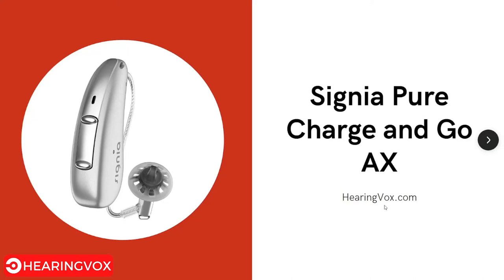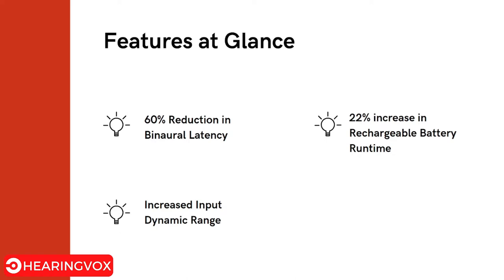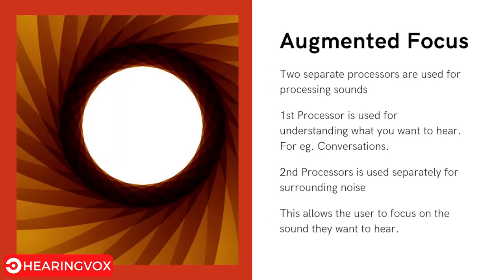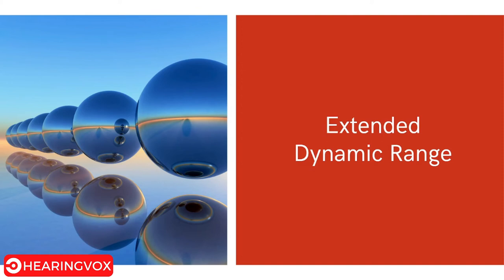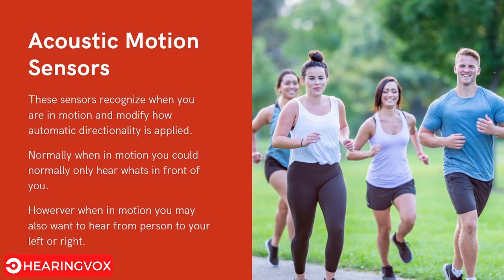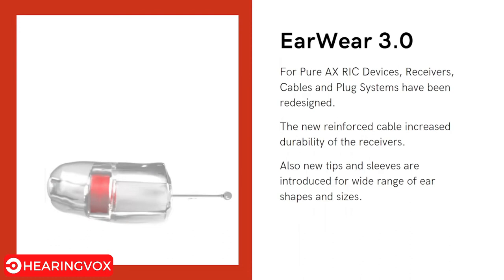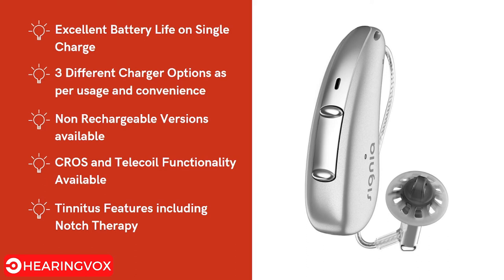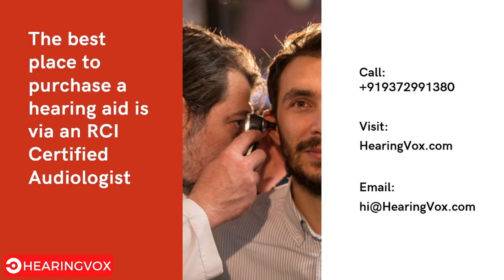Signia Pure Charge and Go AX | Signia Hearing Aids | HearingVox.com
Timeline
00:00 Introduction
00:30 Features of Signia Pure Charge and Go AX
02:22 Android and iOS Streaming Compatibility
04:03 Augmented Focus
04:45 Rechargeability
06:16 Extended Dynamic Input Range
07:18 Own Voice Processing OVP 2.0
08:10 Acoustic Motion Sensors
09:15 Signia Assistant
10:11 EarWear 3.0
10:45 Tinnitus Features
11:16 Pros of Signia Pure Charge and Go AX
13:10 Cons of Signia Pure Charge and Go AX
14:29 How to purchase Signia Pure Charge and Go AX

To learn more about signia pure charge and go ax, you need to click: hearingvox.com

This video is showing signia pure charge and go ax valuable information but also try to cover the following subject:
-signia hearing
-signia ax hearing aids
-signia hearing aids

Youtube is the best place to go when searching for videos about signia pure charge and go ax.
Signia pure charge and go ax is undoubtedly something that interests you and a lot of people so I made this video about this topic.
If you wish to learn even more regarding signia hearing I recommend you to have a look at our various other video clips
Now that you have actually viewed my YT vid regarding signia pure charge and go ax has it assisted?
Please like the YT vid to assist other people searching for signia hearing or signia ax hearing aids :)